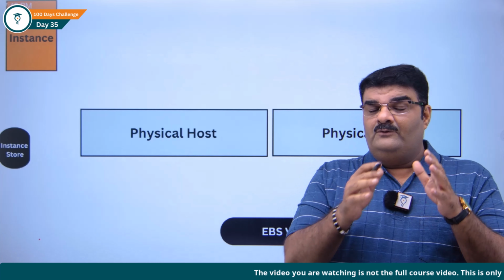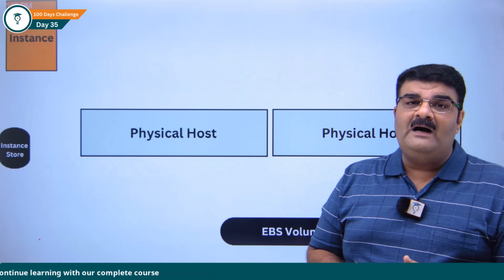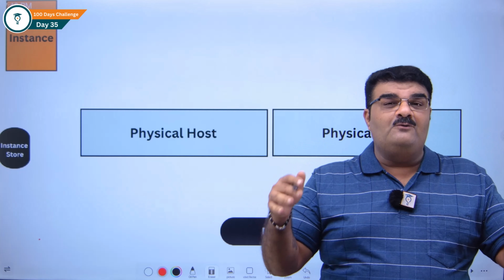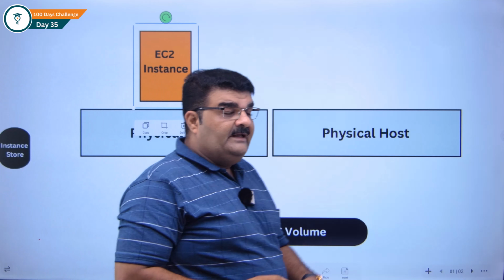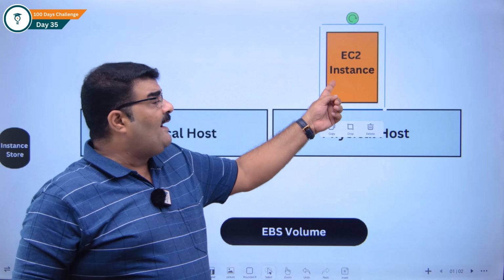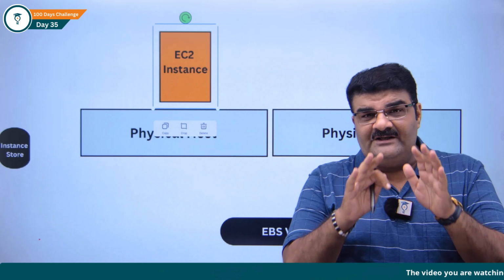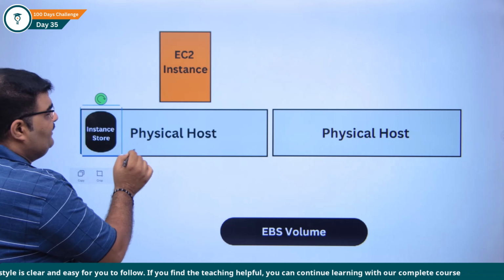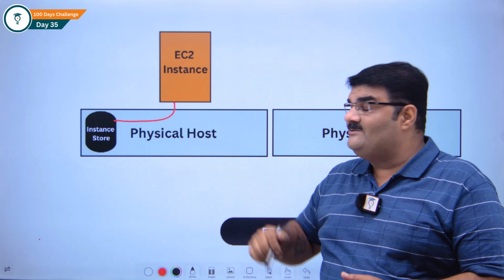Directly Attached Storage in AWS | Instance Store & EBS Explained | EC2 Instance Part 1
In this video, we explain Directly Attached Storage in AWS, focusing on Instance Store and Elastic Block Store (EBS).
This session is designed for beginners who want to understand how storage works when it is directly attached to an EC2 instance in AWS.